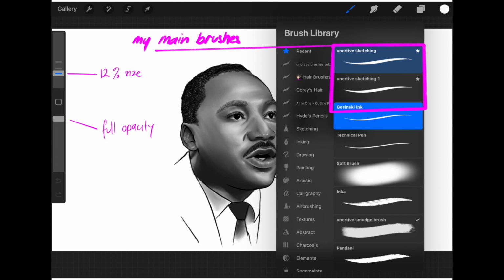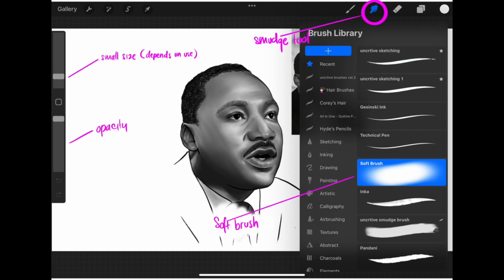How To Draw Cristiano Ronaldo | Line Drawing and Shading | Procreate Tutorial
🎨⚽ Welcome to our latest Procreate tutorial where we'll be learning how to draw Cristiano Ronaldo!

Whether you're an aspiring artist or a football fan, this comprehensive timelapse guide from us at UdoCreatives will help you create a stunning Cristiano Ronaldo drawing using Procreate.

This easy Cristiano Ronaldo drawing tutorial breaks down the process of how to draw Cristiano Ronaldo easy and with confidence, perfect for artists of all levels.

In this step-by-step Procreate tutorial video, we'll guide you through the process of how to draw Ronaldo step by step. From sketching the initial outlines to adding intricate details, you'll learn how to draw Ronaldo easy and without much effort.

Follow along as we demonstrate step by step how to draw Ronaldo, making it easy for you to create your own tribute portrait. Whether you're drawing for fun or honoring a football legend, this tutorial has something for everyone.

With clear instructions and helpful tips, kids and adults alike can enjoy creating their very own Cristiano Ronaldo masterpiece. Let's learn how to draw Ronaldo face and shoulders.

Don't hesitate to experiment with your own styles and techniques as you follow along. By the end of this tutorial, you'll have the knowledge and confidence to showcase your Cristiano Ronaldo drawing skills.

So grab your iPad and stylus, open up Procreate, and let's celebrate the legacy of Cristiano Ronaldo through art!

Let's unleash our creativity and create something inspiring together! ⚽🎨💫

0:00 Theme Song
0:15 Introduction
0:41 Tools Overview
1:08 Sketching Step
4:47 Shading Step
10:10 Thank you for watching!